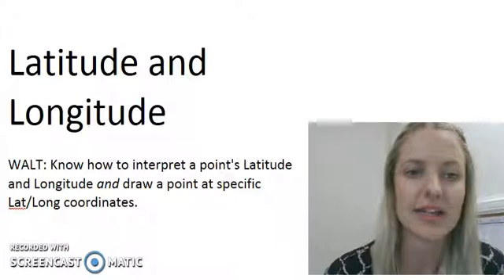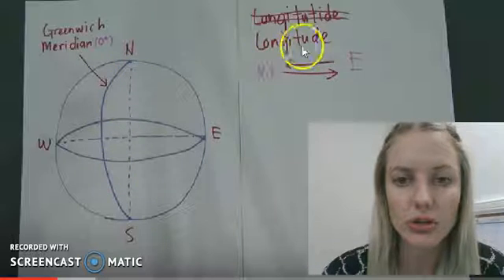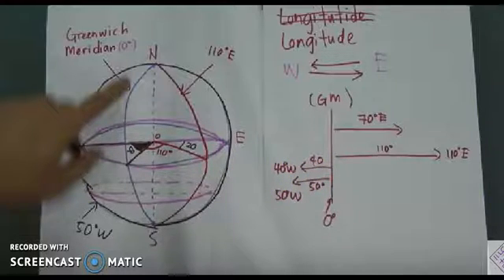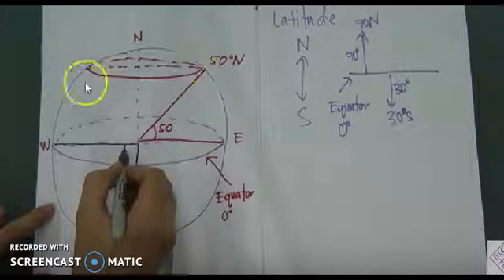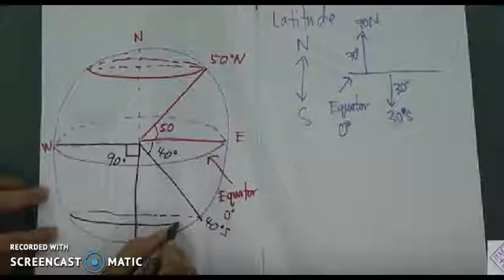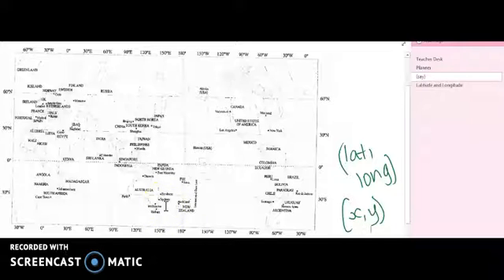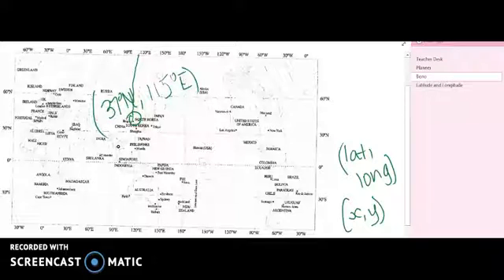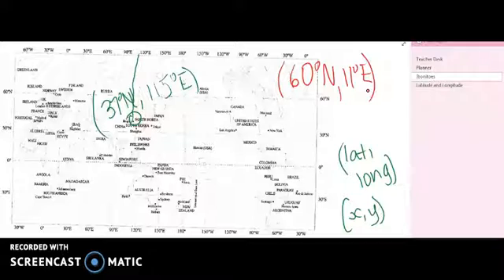Latitude and Longitude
Understanding how latitude and longitudinal lines are positioned on Earth and interpret the coordinates of a location